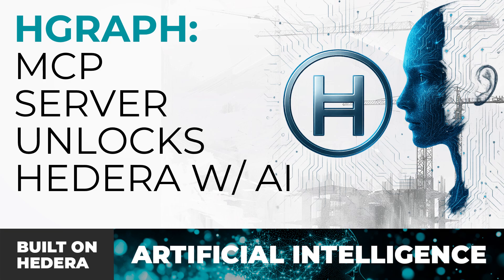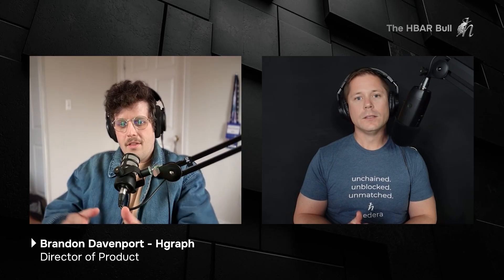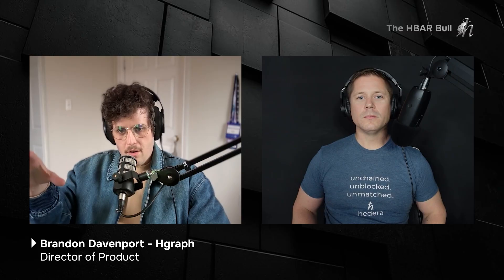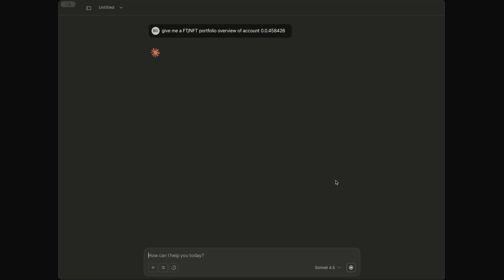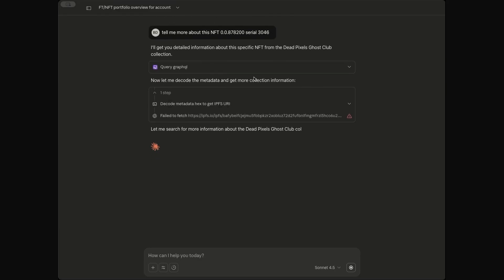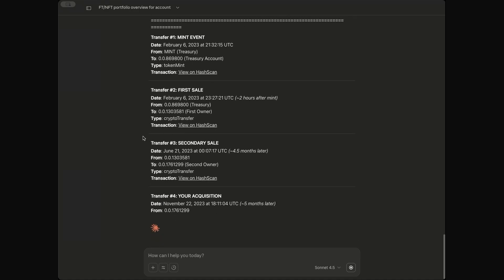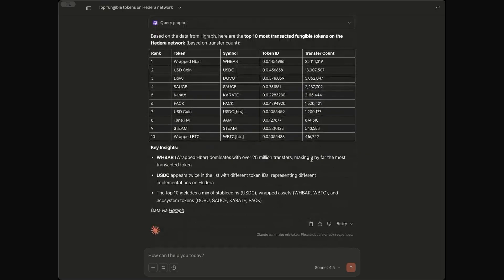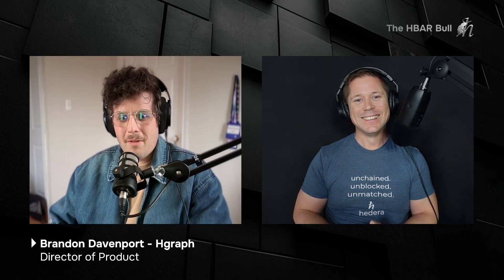Built on Hedera - Hgraph MCP Server - AI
Consult a financial advisor before making any investment decision. You should not treat any opinion expressed as a specific inducement to make a particular investment or follow a particular strategy. Though opinions expressed are based on information that participants may consider reliable, that information can be incorrect or incomplete. Past performance is not indicative of future results. Coverage should not be considered an endorsement. DYOR The Host is a paid contractor for The Hashgraph Association, The Hedera Foundation and Saucerswap Labs.